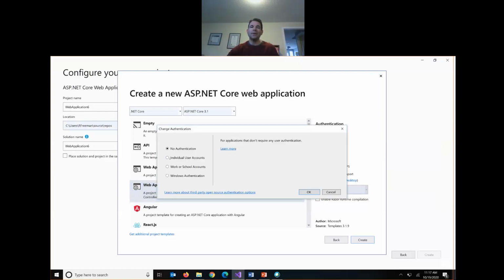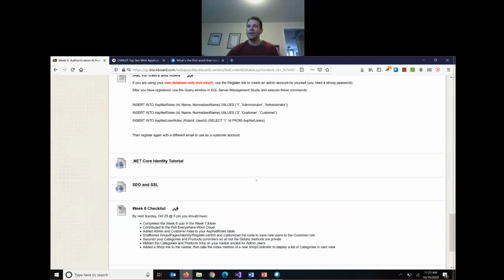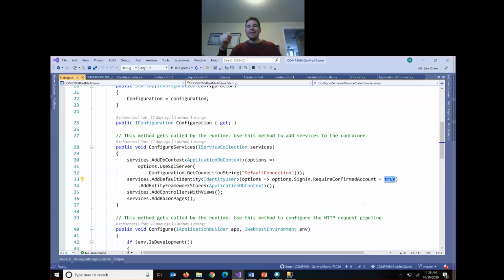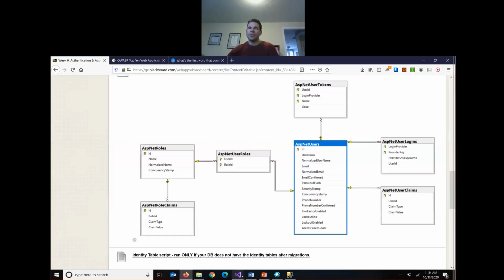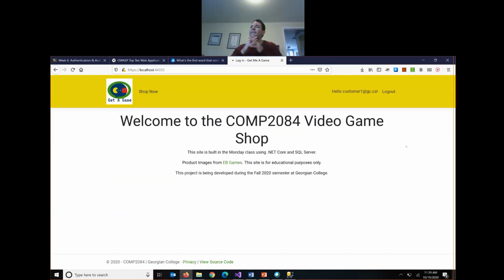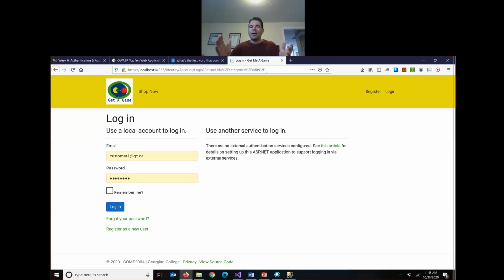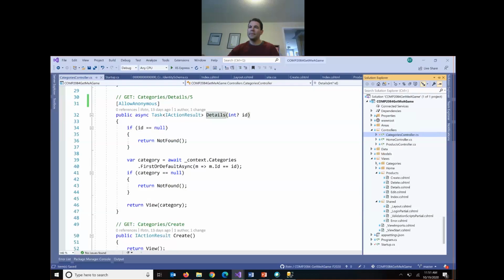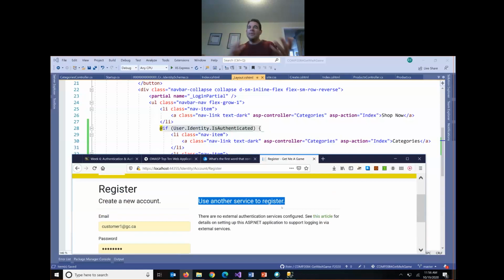COMP2084 - Lesson 6 Part 1 - F2020 Mon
Intro to Security with ASP.NET Identity; implementing basic authentication